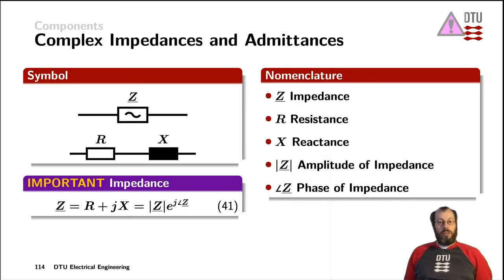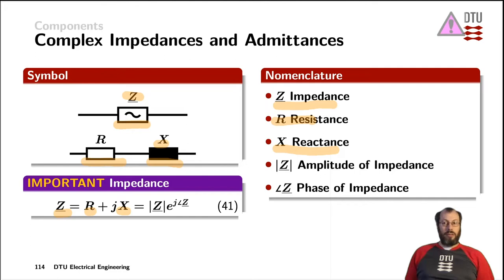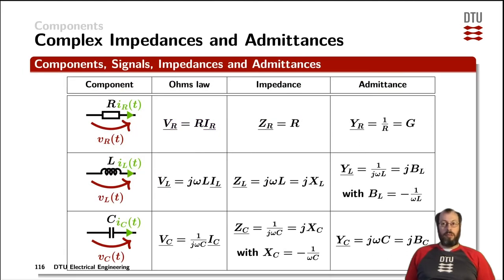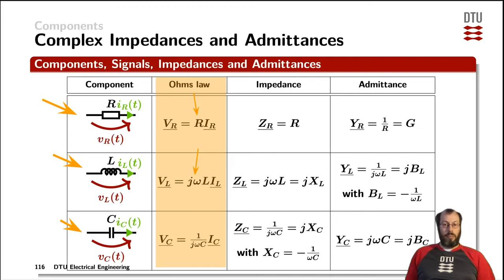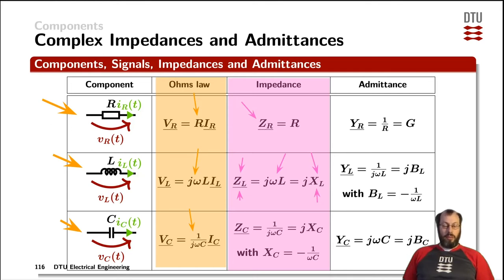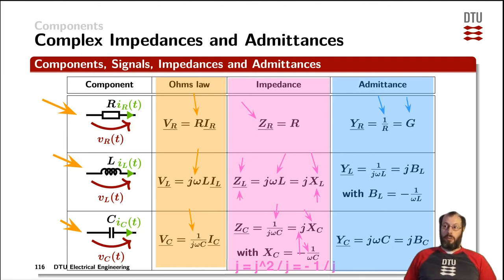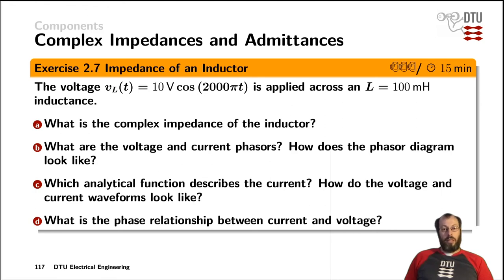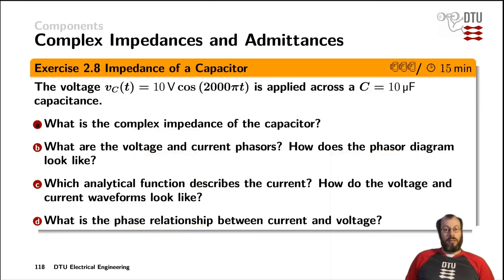Components: impedance and admittance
Impedance, resistance, reactance, admittance, conductance, susceptance, resistors, inductors, capacitors, phasor, complex, real, imaginary